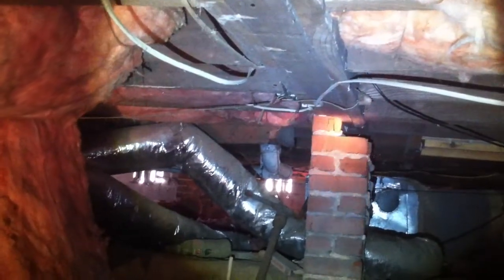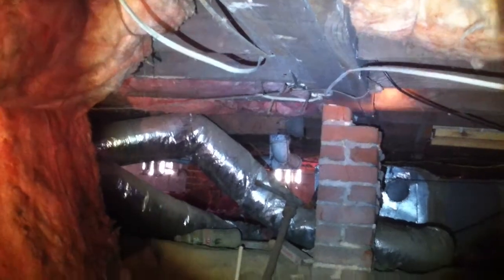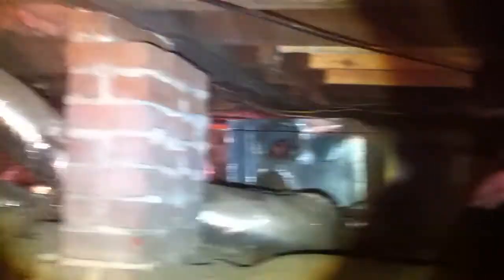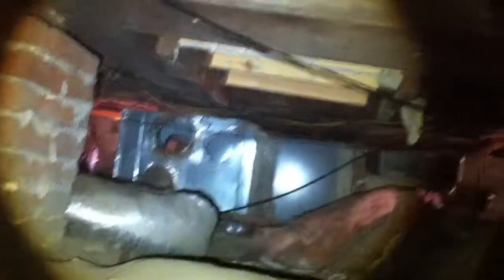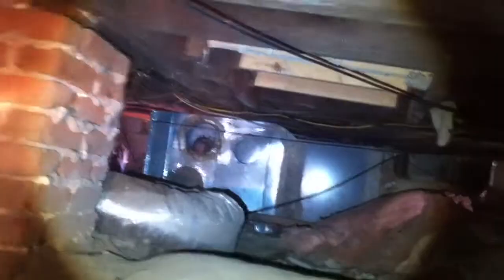Unstable Crawl Space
This is a video of a crawl space which had a large pit excavated in it, putting the house at risk.